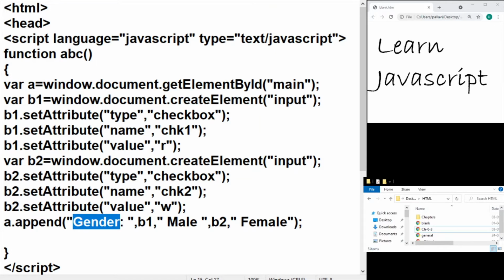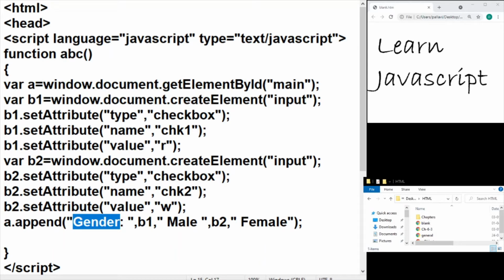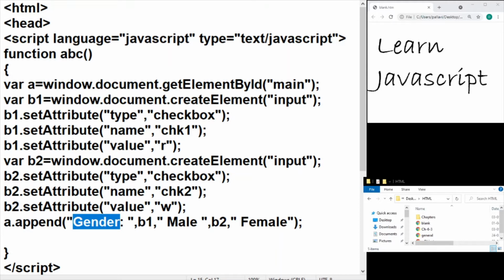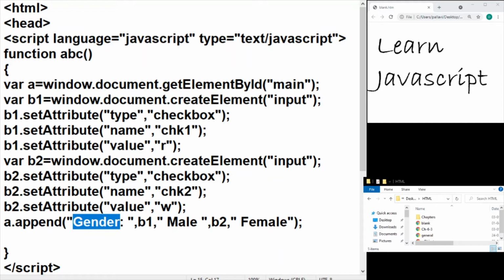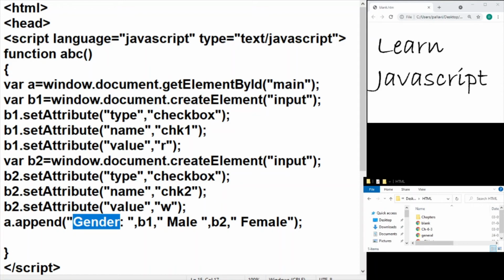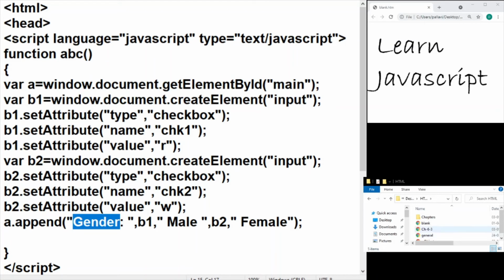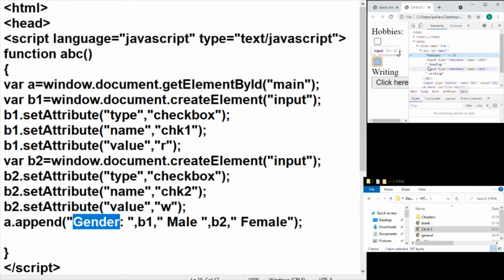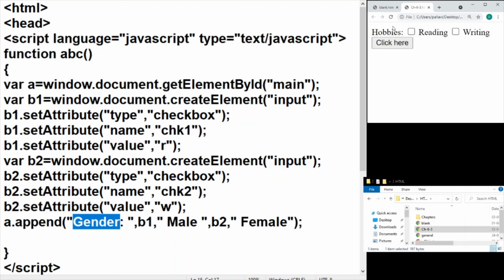Learn Javascript: Adding Controls Dynamically - Checkbox + Label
Add Checkbox controls with labels dynamically to the page.